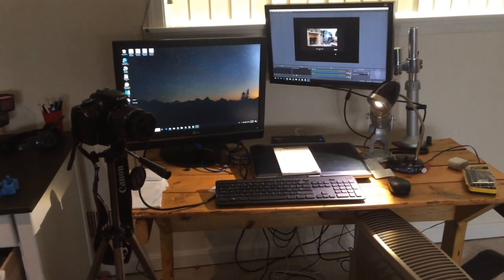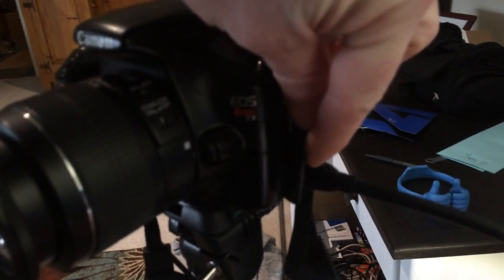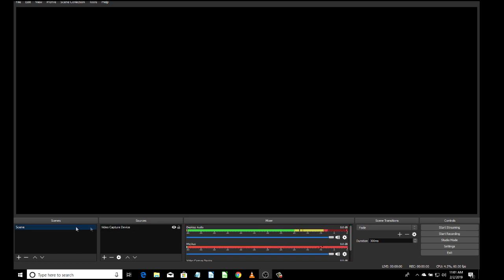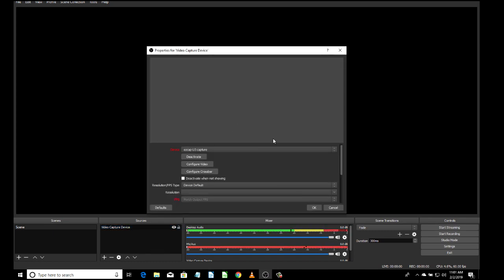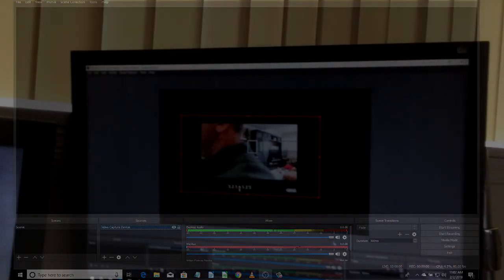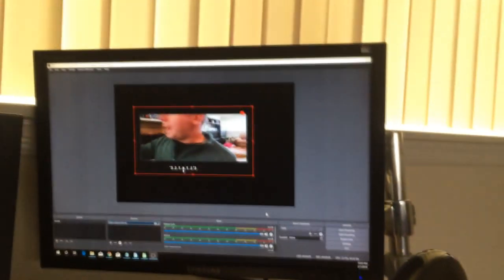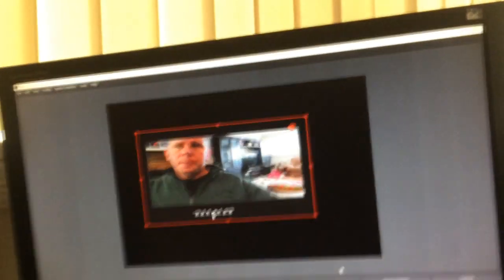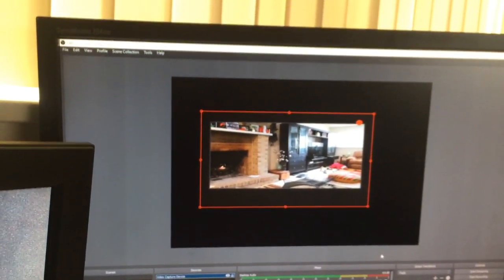How I use the Canon EOS 3 and Ezcap HD60 with OBS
No need to use the Canon USB with the EOS Ulitilty, just skip all that and go with the HDMI output - don' t mess around!

Things you will need:
* OBS (it's free)
* An HDMI cable for your camera
* Ezcap HD60  (about $60 on Ebay)

Thanks it! This video doesn't dive into OBS or how to connect live broadcast to YouTube , there are plenty of other videos that cover this topic. This video is just to help Canon EOS users so that they can work around having to use the EOS utility while using their device as a webcam.